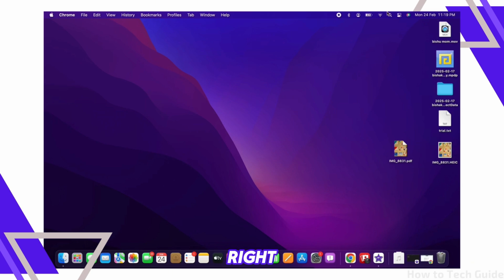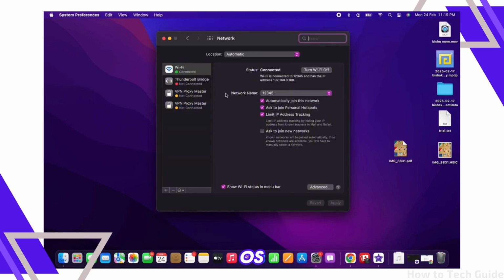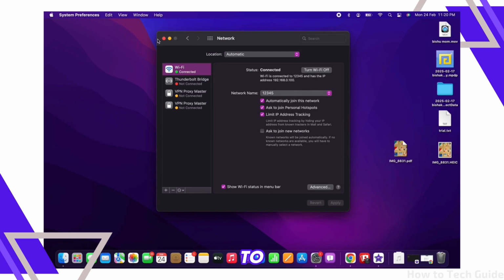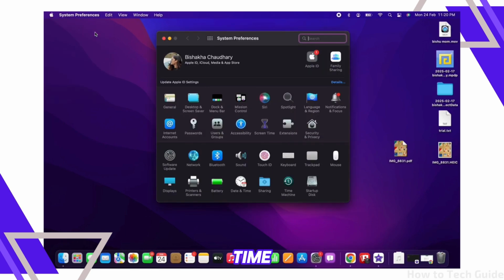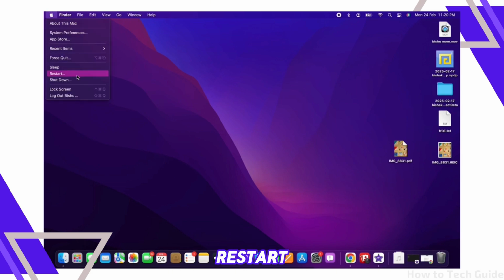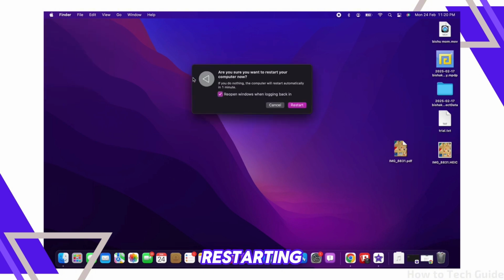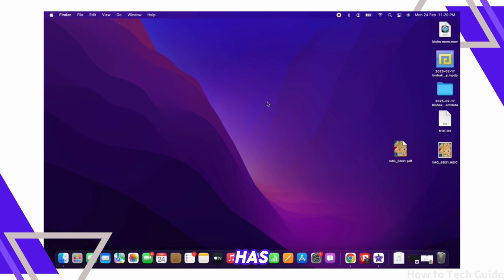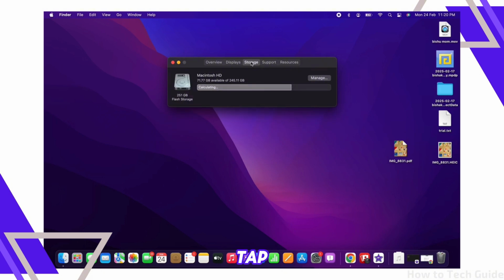An Error Occurred Preparing/Applying The Software Update on macOS Sequoia/Sonoma/Ventura (Fixed)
Seeing “An error occurred preparing the update” or “applying the update” on your Mac? In this quick 2025 tutorial, we’ll walk you through verifying your disk, syncing your system date, using Safe Mode, and rerunning the installer so you can upgrade without hiccups.

Timestamps:
00:00 – Common Causes of the Update Preparation Error
00:10 – Step-by-Step Fix: Disk Repair, Date Sync, Safe Mode & Installer Retry